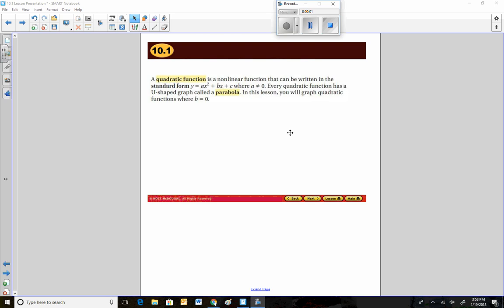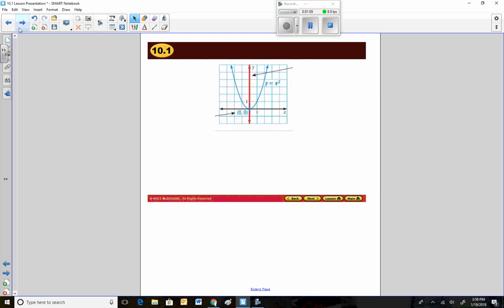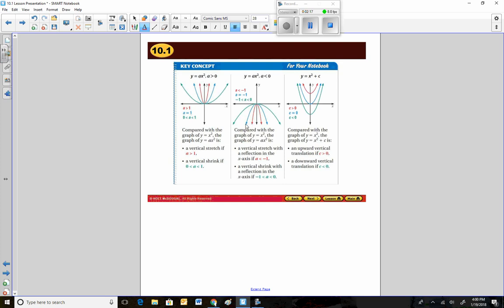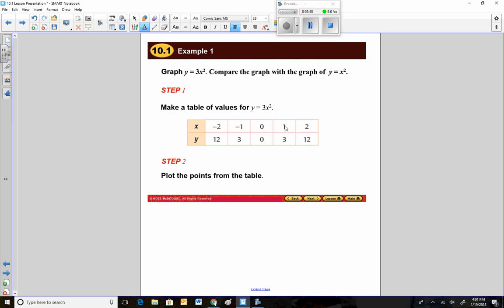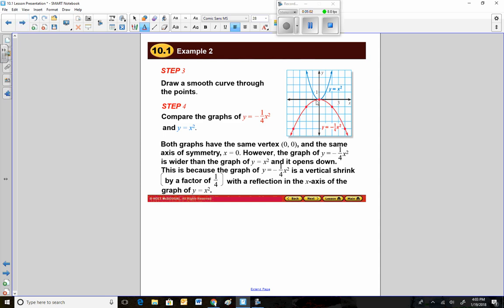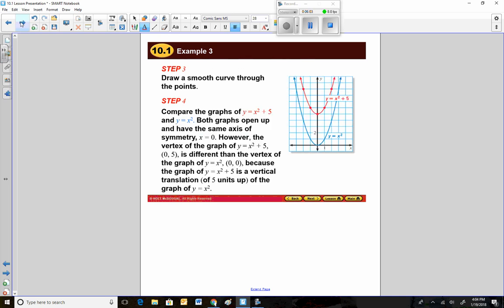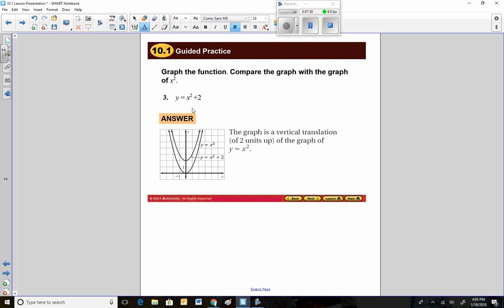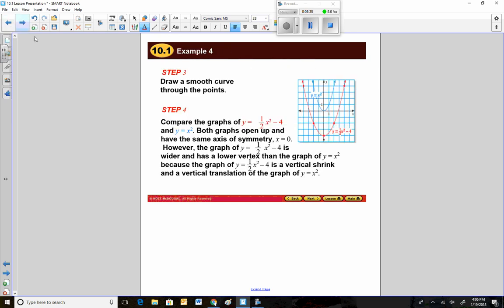10 1 Lesson Presentation